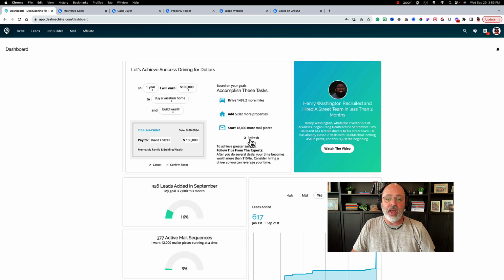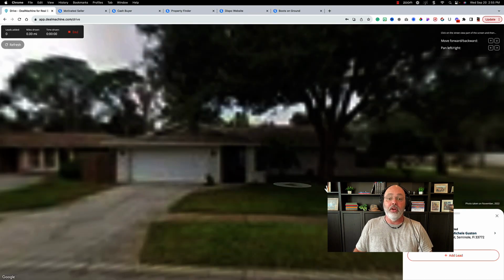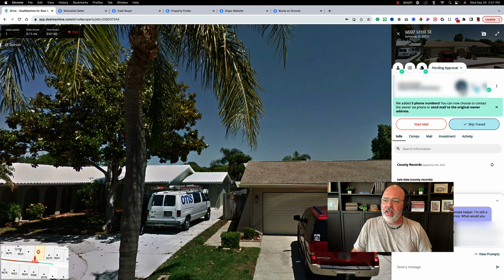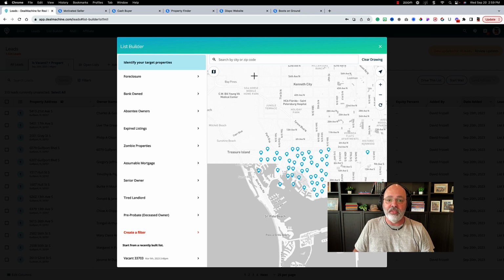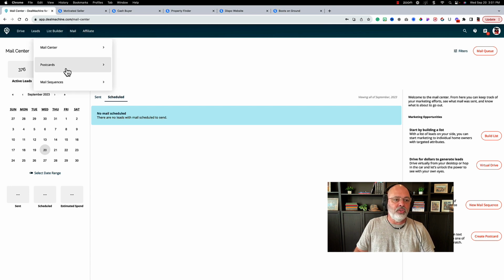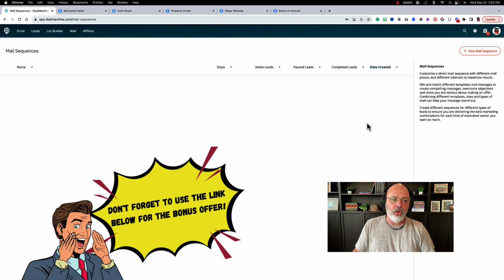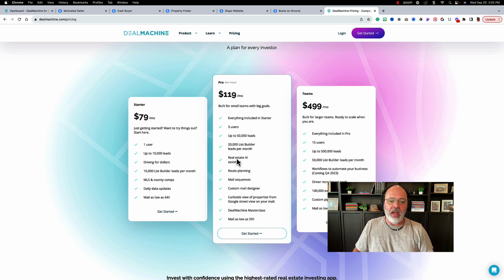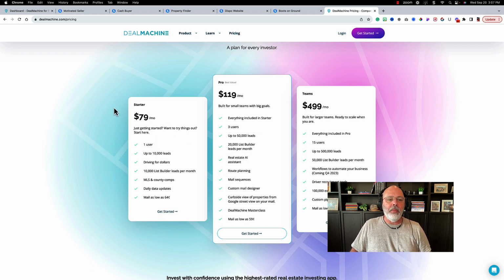The ULTIMATE DealMachine Review + HUGE BONUS OFFER 💥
Welcome to our in-depth DealMachine review and bonus offer!

In this video, we'll be uncovering everything you need to know about this groundbreaking tool for real estate professionals and investors.

Whether you're a beginner or a seasoned player in the industry, DealMachine offers an array of features and benefits that will revolutionize your property-hunting game. 🔥

But first, we have an amazing bonus package exclusively for our viewers. Keep watching till the end to discover how you can grab hold of this unbelievable deal! 🔥

🔷 In this comprehensive DealMachine review, we'll delve into its core functionalities and demonstrate how it simplifies the lead generation process.

By leveraging cutting-edge technology and an intuitive interface, DealMachine empowers you to effortlessly locate potential deals by driving for dollars.

🏘️ Once you find a promising property, DealMachine allows you to instantly send personalized postcards to the property owners. This personalized approach increases your chances of getting a response and gives you a competitive edge in the market. 💡

This enables you to make informed decisions and nail down profitable deals quickly.

📲 DealMachine's mobile app ensures you can access its features on-the-go, making it convenient for busy professionals to manage their real estate business from anywhere. ✅

So, why wait? Grab this exceptional DealMachine bonus offer now and supercharge your real estate endeavors!

Our exclusive bonus package is designed to enhance your wholesaling experience with and give you a head start in this competitive industry.

Simply click the link below to claim your bonus now.

Don't miss out on this extraordinary opportunity to take your real estate game to the next level!

🌟 Remember, this bonus offer is only available for a limited time, so act fast! Let's dive into the full review and witness the game-changing power of DealMachine!